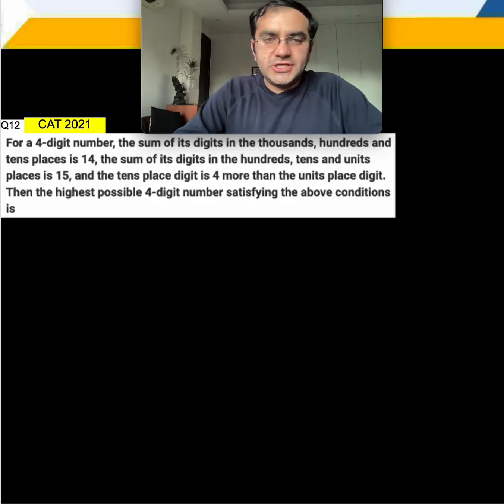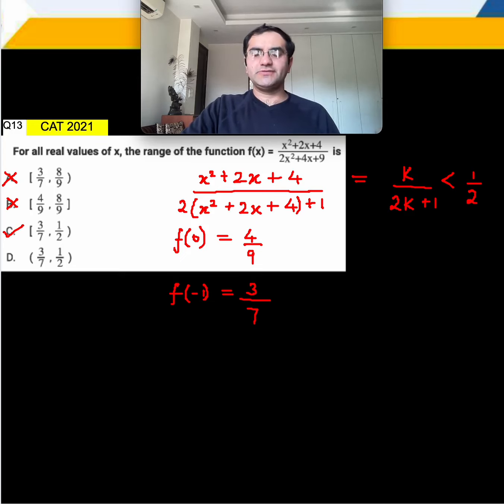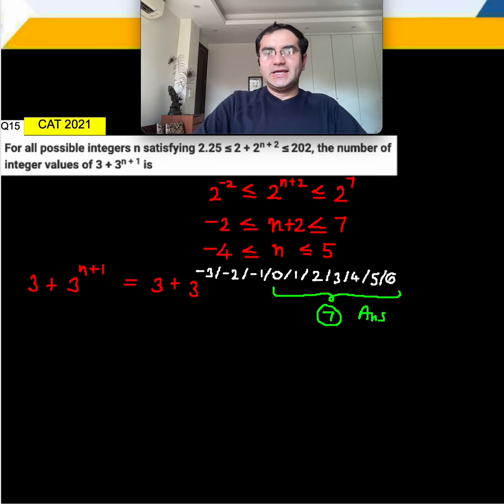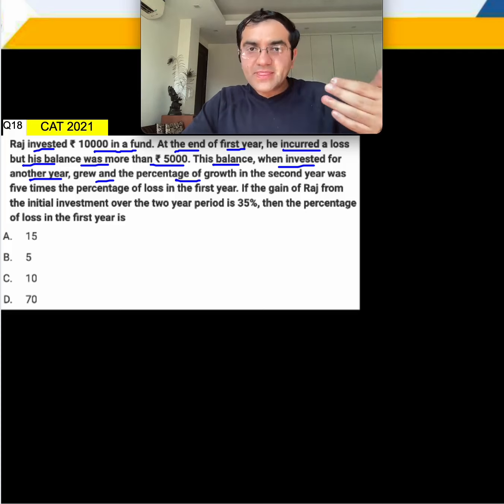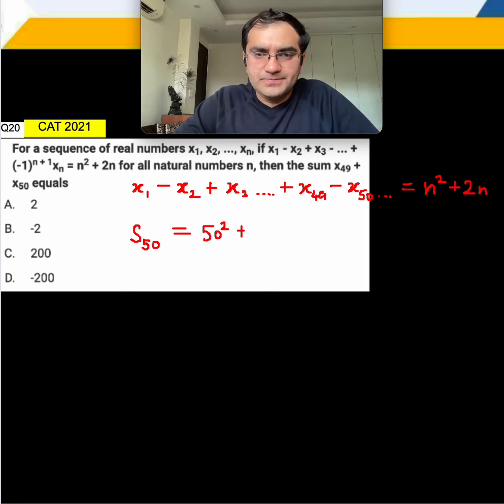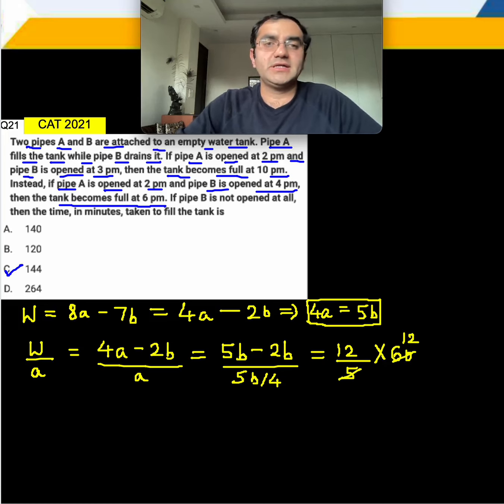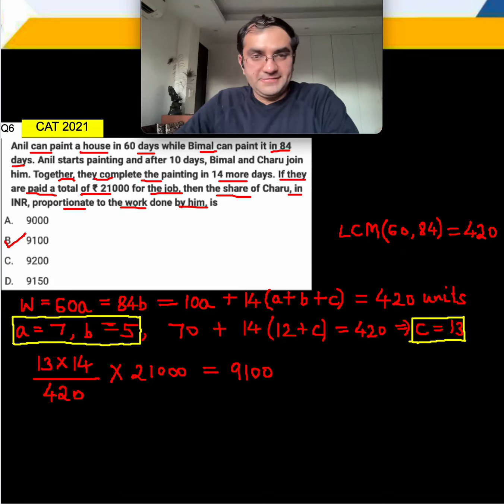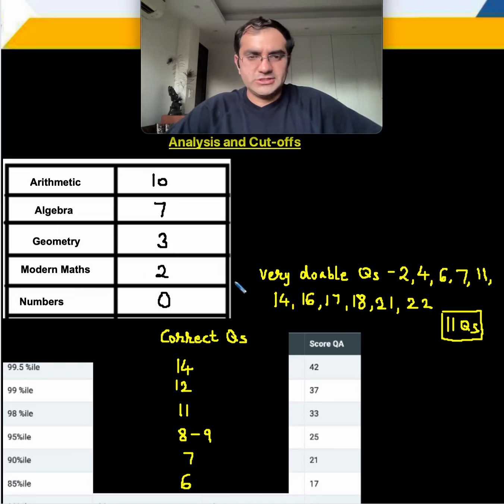CAT 2021 Slot2 Part2